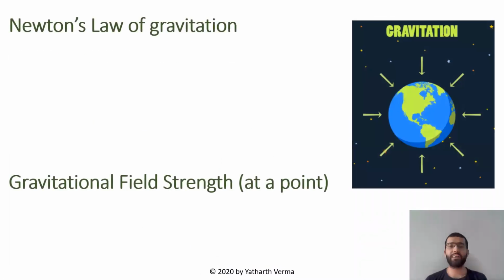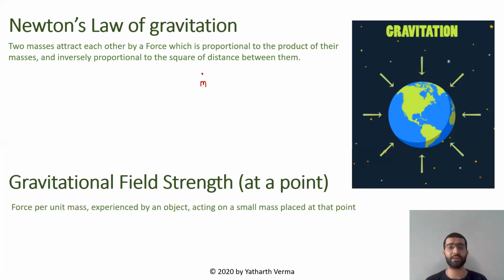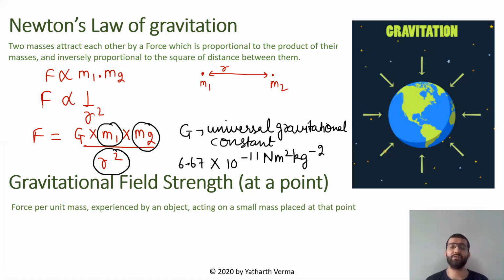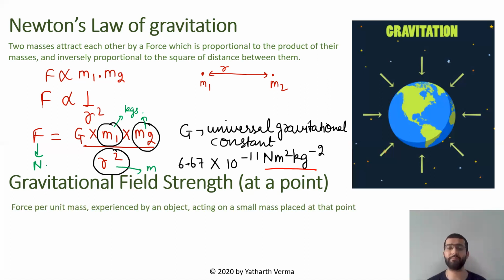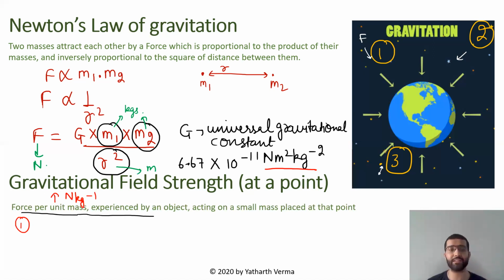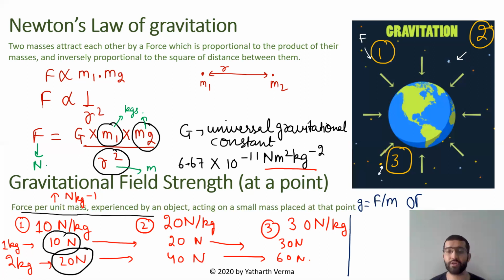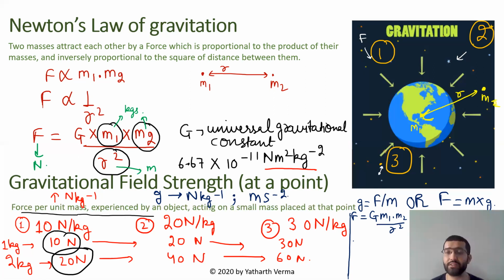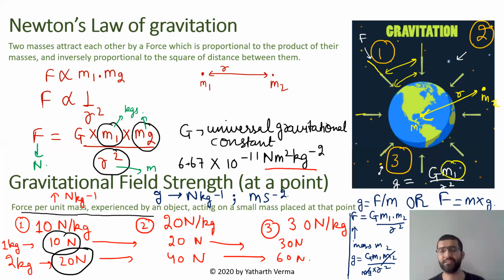Gravitational Fields 1 concept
Hello everyone! In this video, I explain the Newton's Law of gravitation & gravitational Field strength, as taught in the A Levels & IBDP courses. The next video will contain numerical based on these concepts.